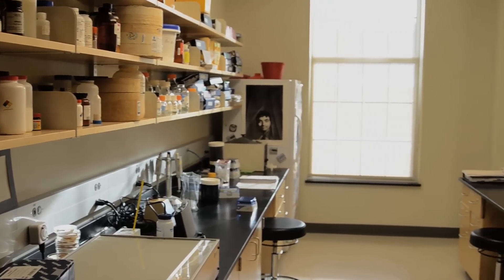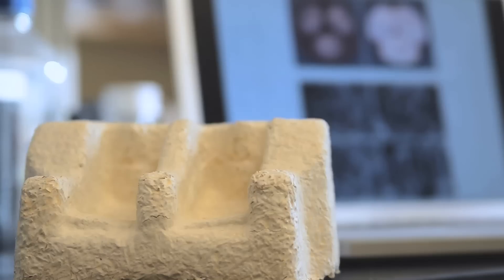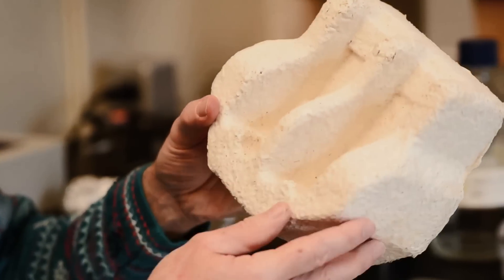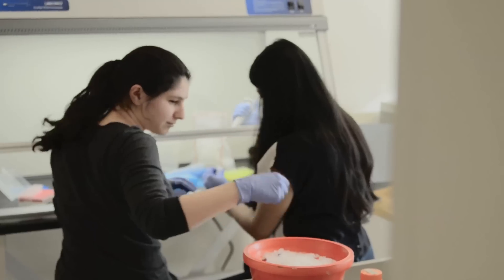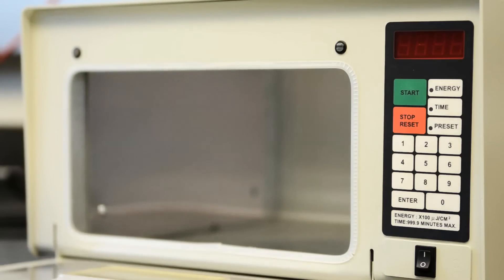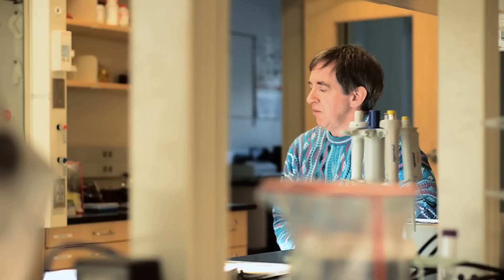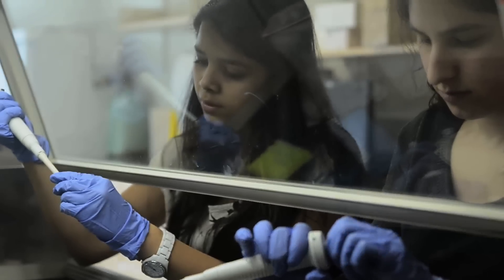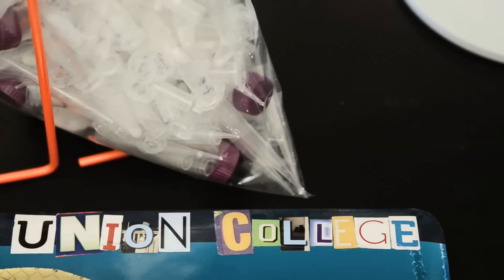Can fungi replace plastics? Maybe, say Union College researchers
Fungi, with the exception of shitake and certain other mushrooms, tend to be something we associate with moldy bread or dank-smelling mildew. But they really deserve more respect, say Union College researchers, Steve Horton and Ron Bucinell. Fungi have fantastic capabilities and can be grown, under certain circumstances, in almost any shape and be totally biodegradable. And, if this weren't enough, they might have the potential to replace plastics one day. The secret is in the mycelia.